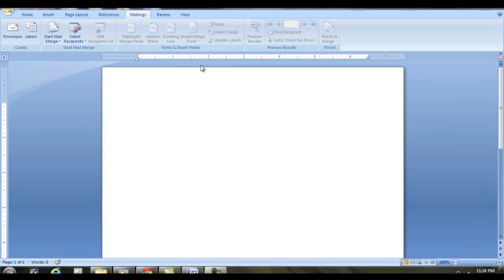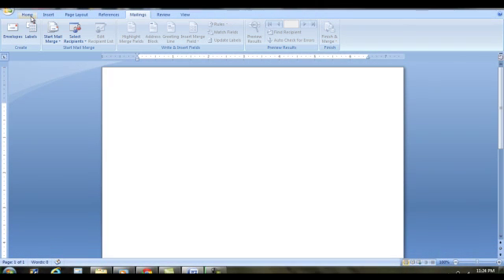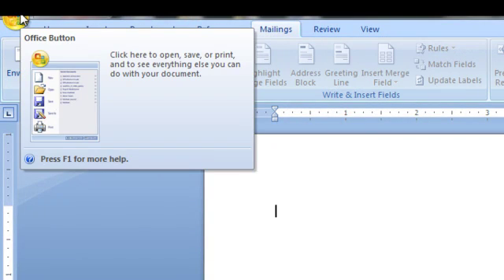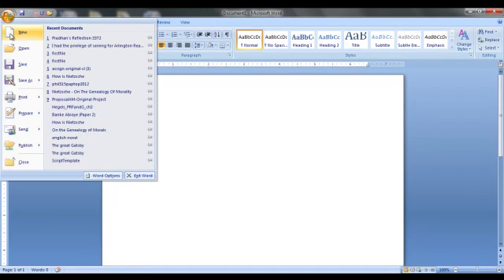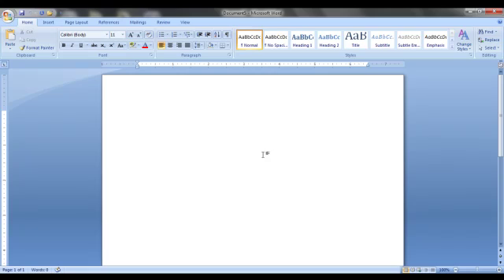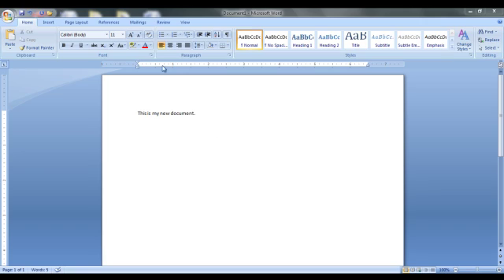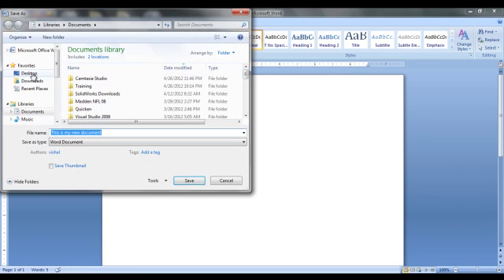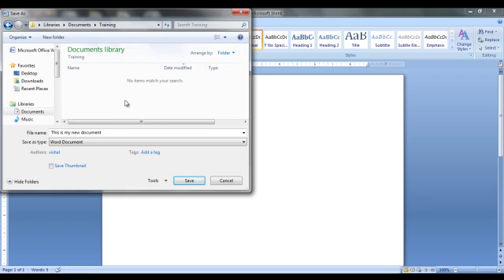Microsoft Word Basic tutorial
This is a basic tutorial for people trying to learn Microsoft Word 2007